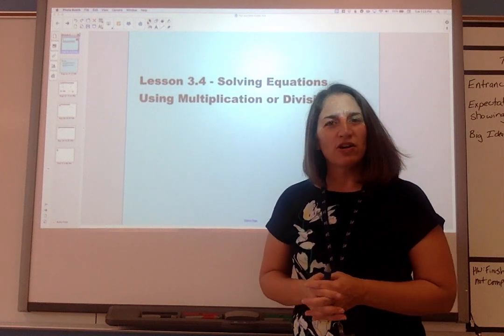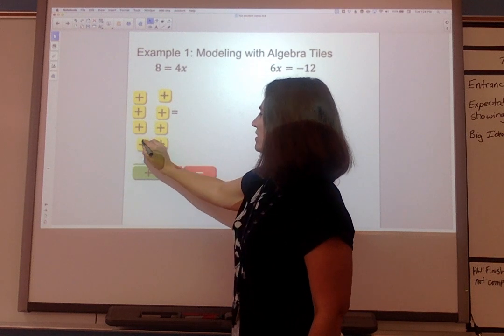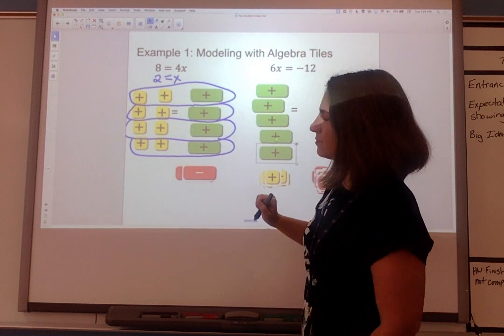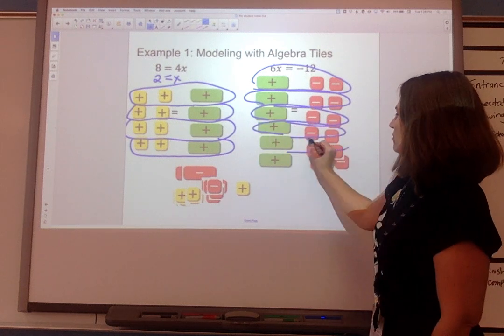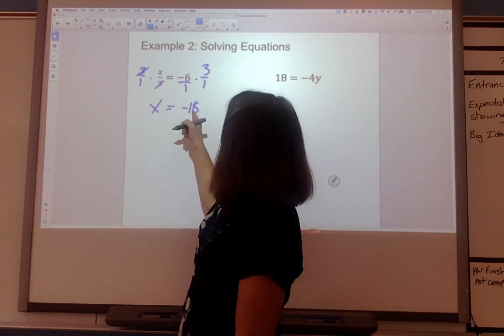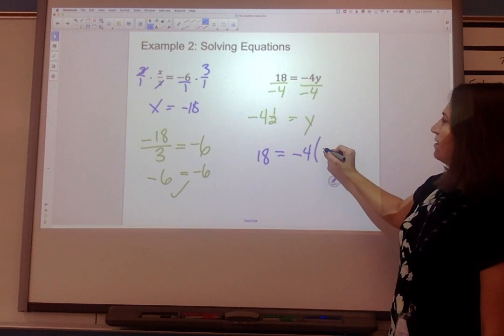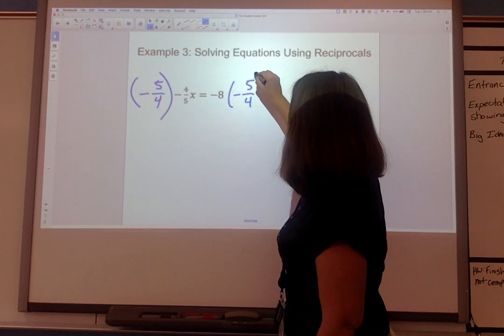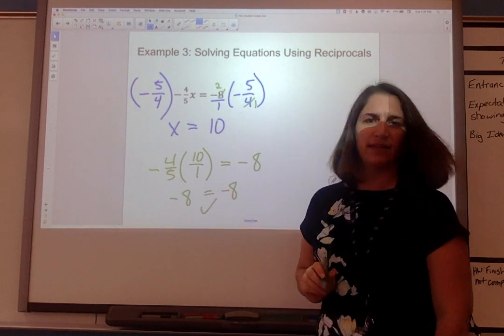Solving Equations Using Multiplication or Division